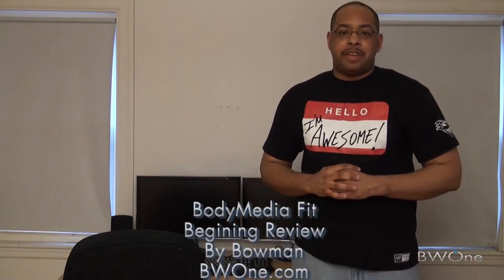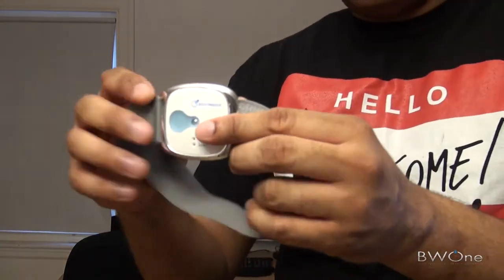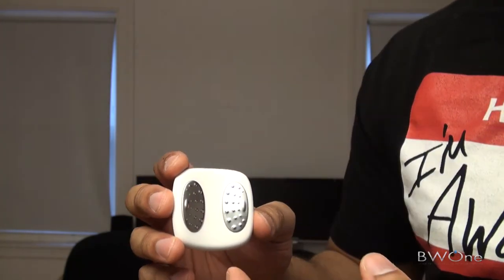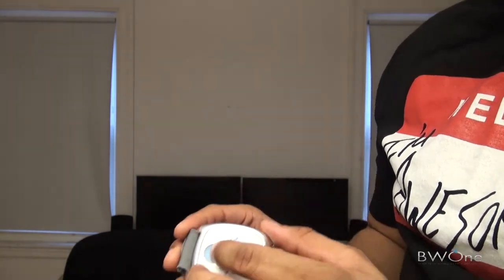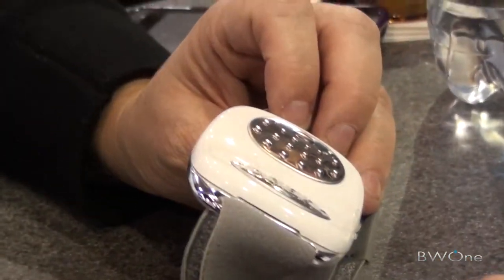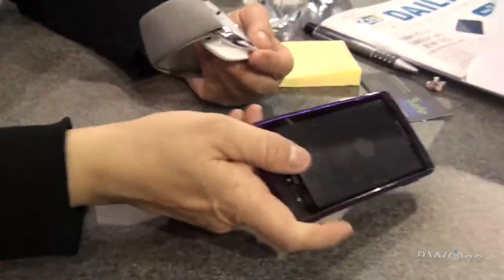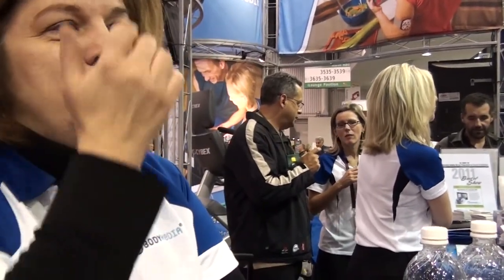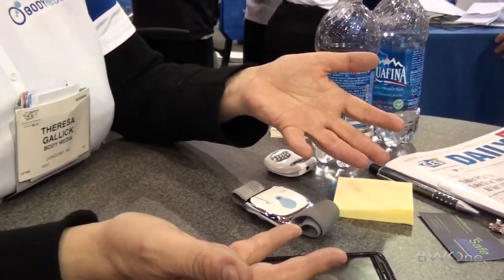BodyMedia Fit Begins - BWOne.com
The system take a 3 point approach the armband that you wear on your left armband that can track how many steps you take, how many calories you burn,  normal and vigorous activity and how well you sleep. The online account that the device comes with a 3 month subscription of so you can keep track and even share your progress with others. You can also log your meals in the system, update your weight and manage your fitness goals right on the website. And finally there is an app available for both iOS and Android that will allow you to see real time data from the Armband via Bluetooth. There is also a workout mode that will work with the music player either iOS or Android.

I've been using the band for about 3 days now and plan to use it for a month before giving my final review. I have been doing a new workout program as well so I will be interested in seeing what the results bring and this weekend PAX East is here in Boston and I will be wearing the band to see how many steps I take on the convention floor.

Check out the videos below for full info on BodyMedia Fit and to keep track of the progress be sure to connect with out in all of our social media outlets.